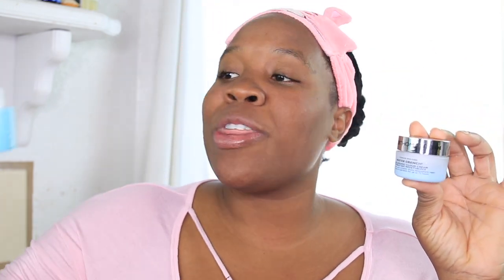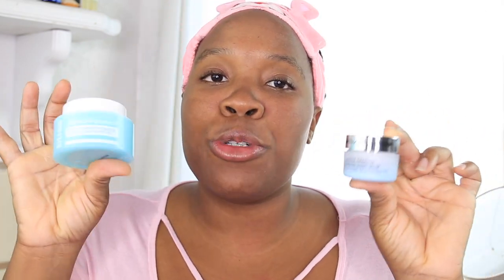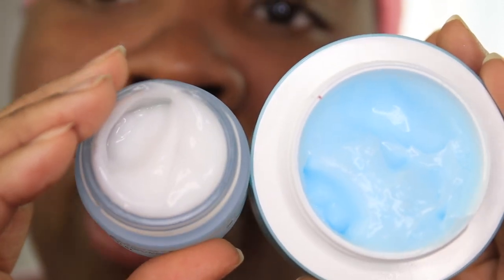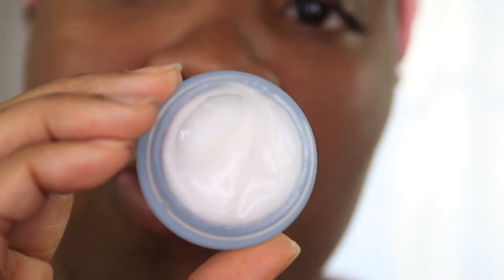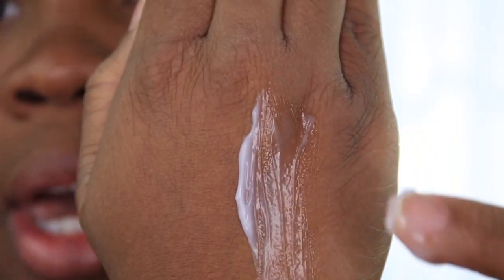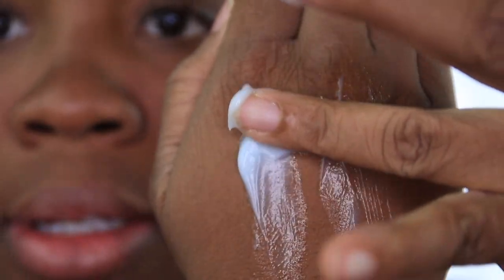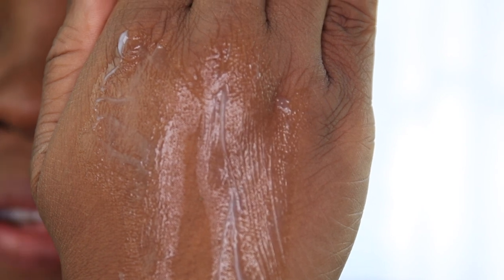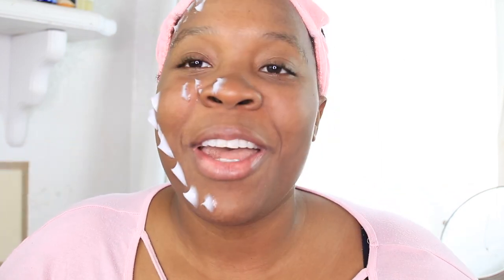Best Moisturizers FOR FACE! PETER THOMAS ROTH CLOUD CREAM vs. BLISS DRENCH CREAM! DRUGSTORE DUPES!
Best Moisturizers to Help Every Skin Type! BLISS DRENCH CREAM vs. PETER THOMAS CLOUD CREAM! DRUGSTORE DUPE!

Skincare Hacks!